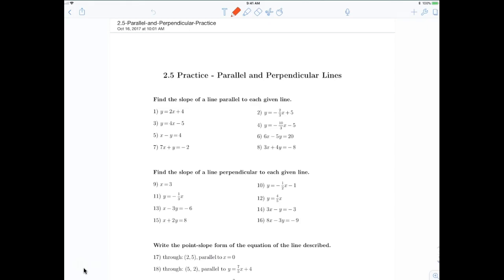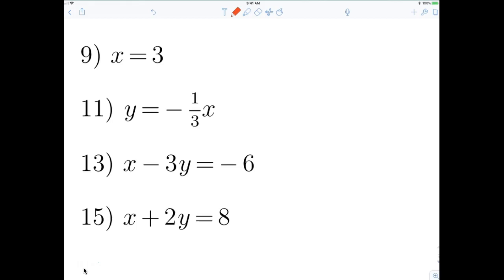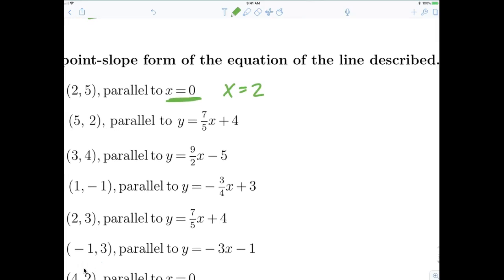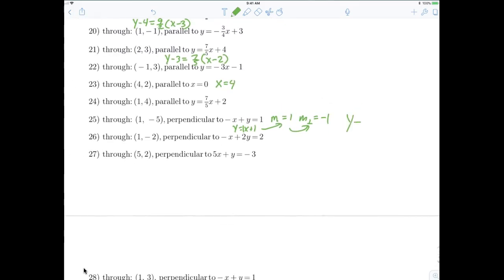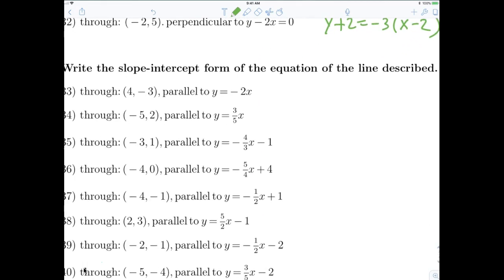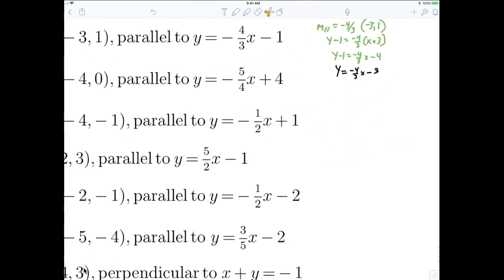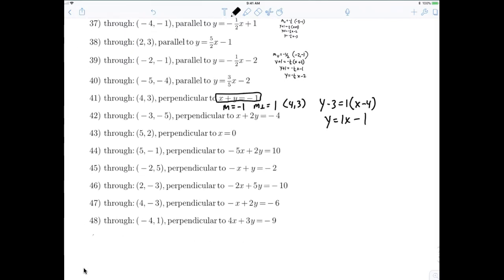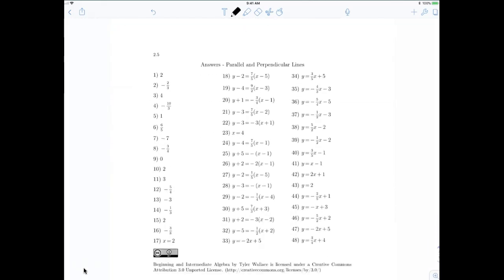Parallel and perpendicular line worksheet